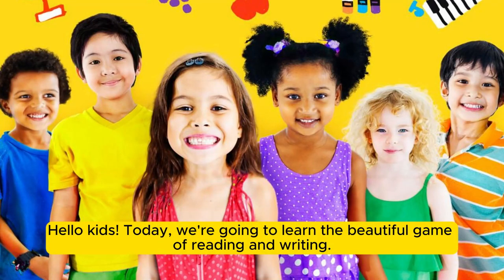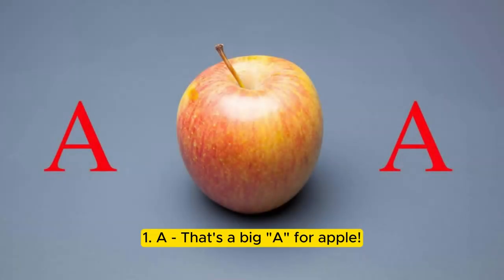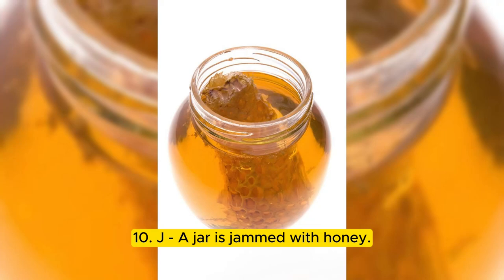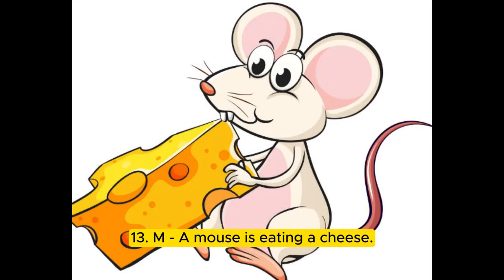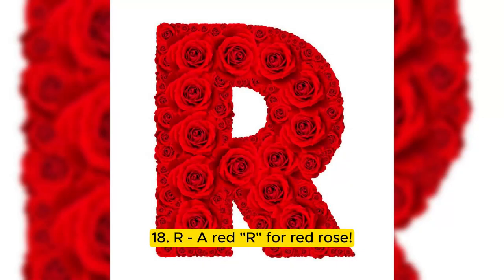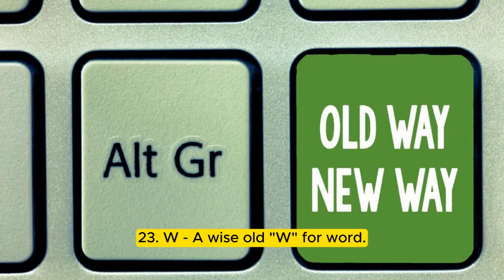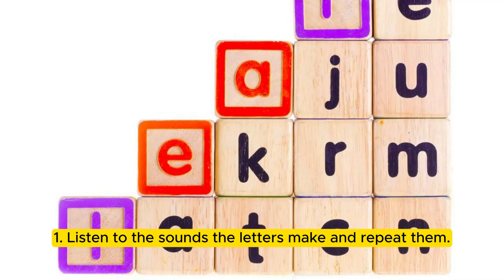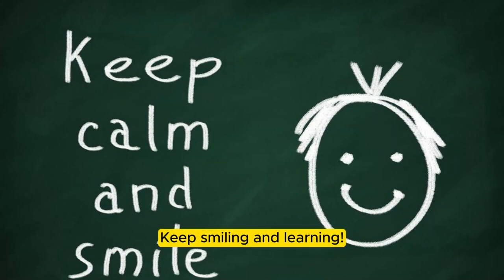English Alphabet A B C .. - let's learn 英文字母 A B C .. - 讓我們學習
Let's learn the English Alphabet , shall we? 我們來學習英文字母表，好嗎？